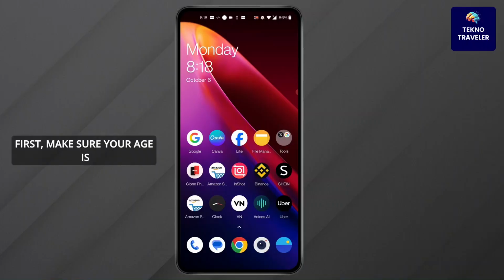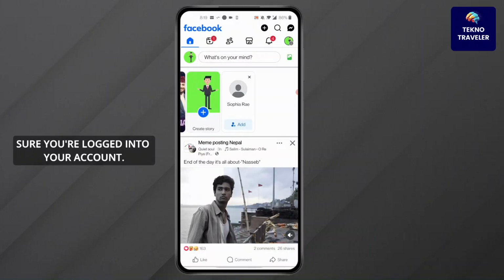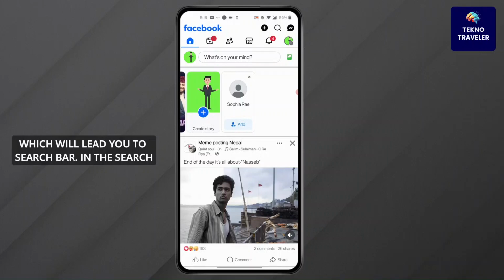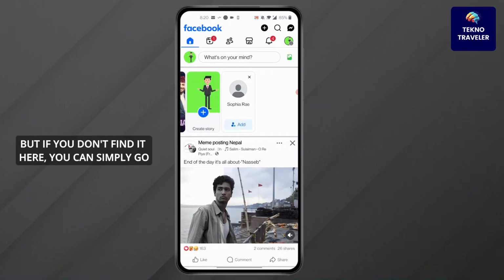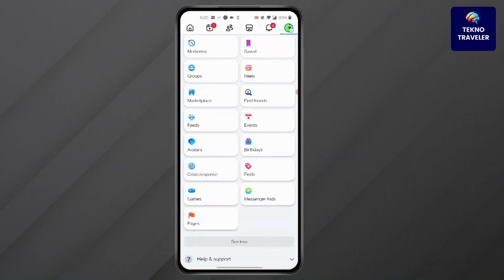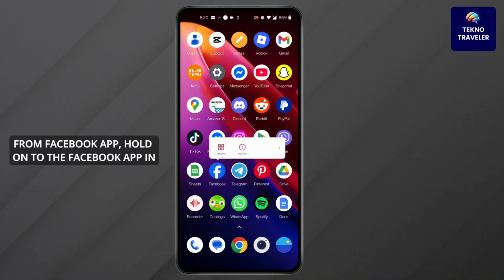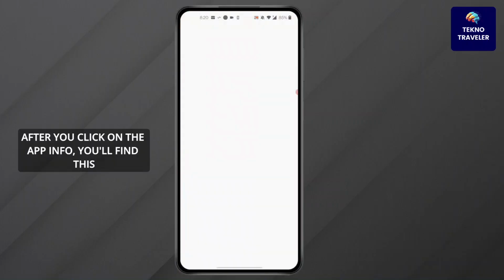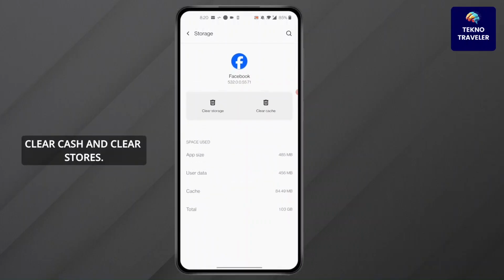How to Get Facebook Dating Back After Deleting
Title: How to Get Facebook Dating Back After Deleting

Accidentally deleted Facebook Dating or can’t find it anymore? This video will guide you step-by-step on how to get Facebook Dating back after deleting it. Whether you’re wondering, “Why is Facebook Dating missing?” or “How do I restore Facebook Dating?”, this quick tutorial will show you the exact steps to bring it back easily. Learn how to reactivate the feature and start connecting again in just a few minutes. Watch now to recover Facebook Dating fast!